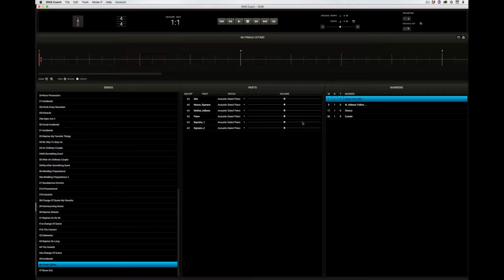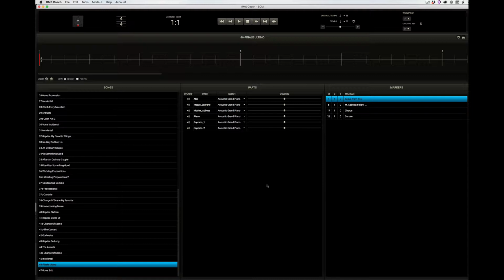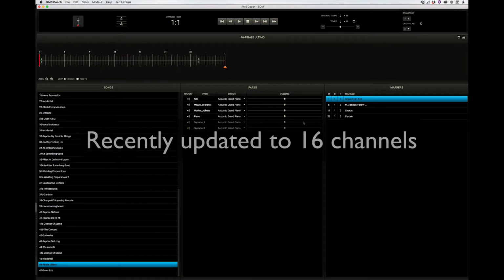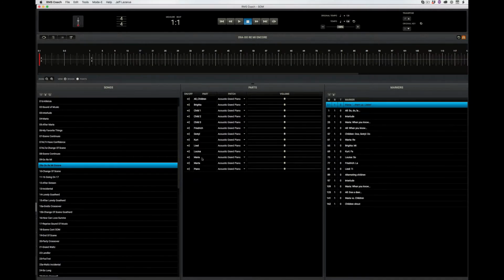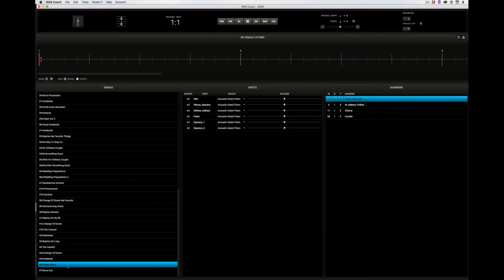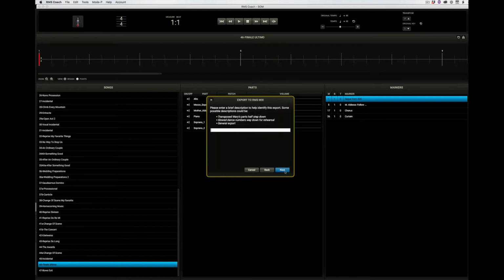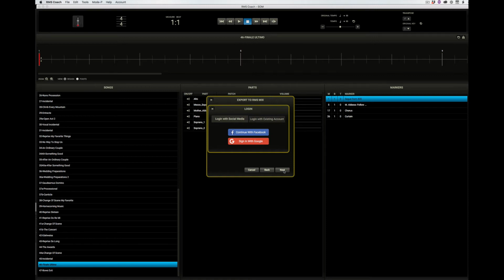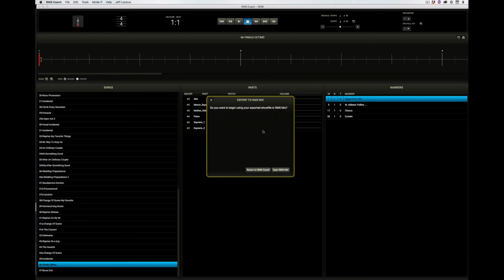RMS Mix Add-On to RMS Coach - Content Export Steps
For those who purchased the RMS Mix add-on option with their RMS Coach purchase, this walk-thru outlines the process of making content available for smartphone and tablet use (iOS & android).